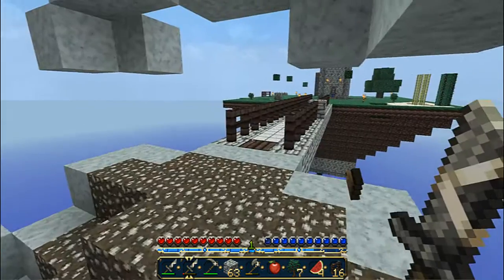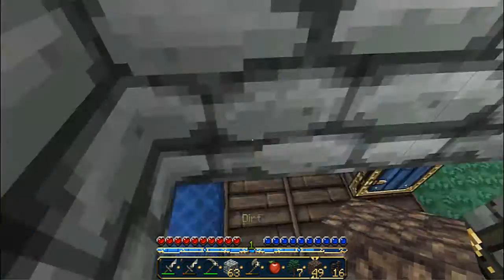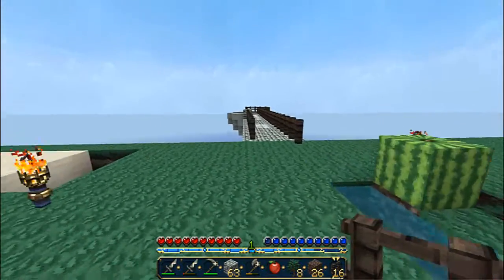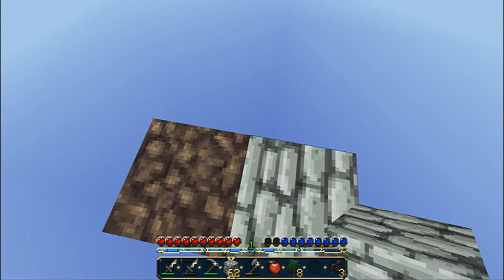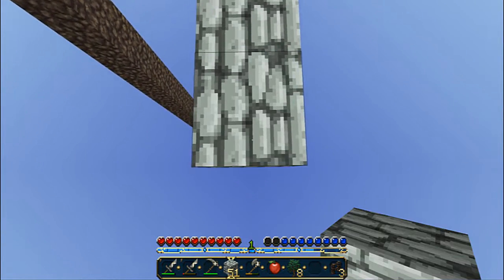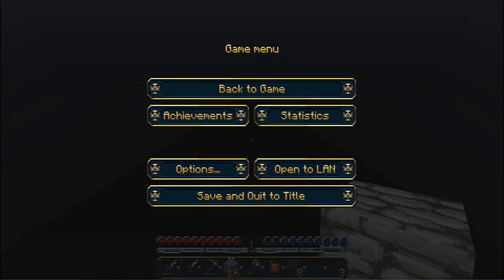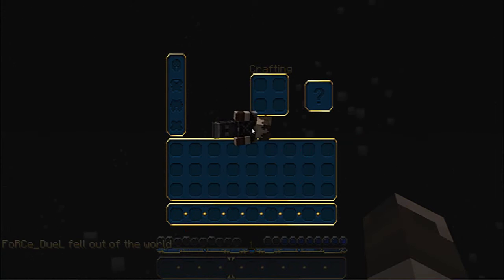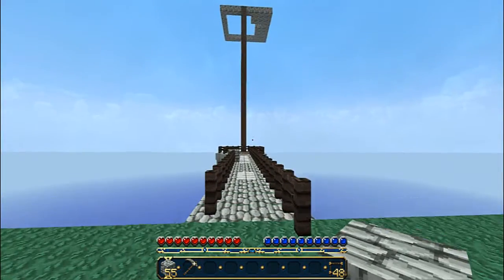Sky Pyramid Ep 6 | Monster trap!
Hello guys my name is CrazyFace and I welcome you to another crazy video!

More videos comming soon so stay craazzyyy! :D